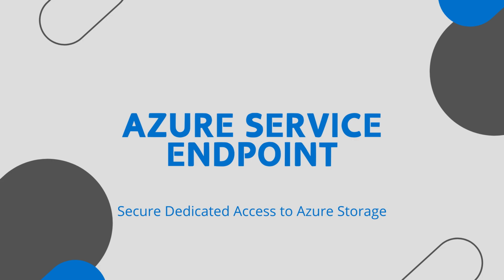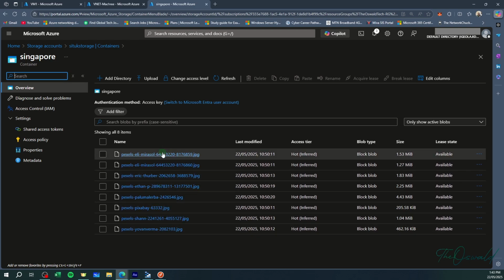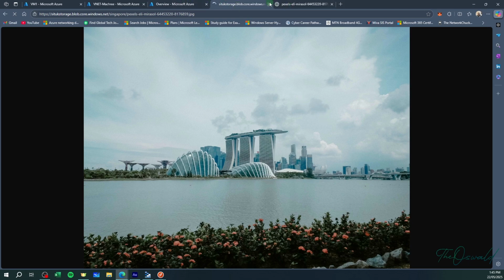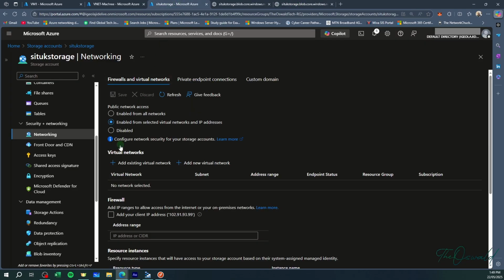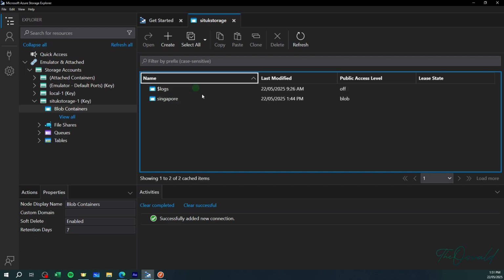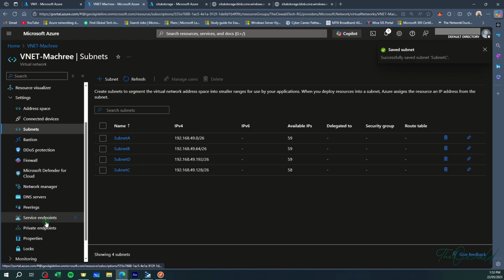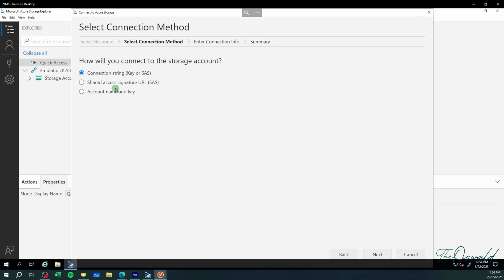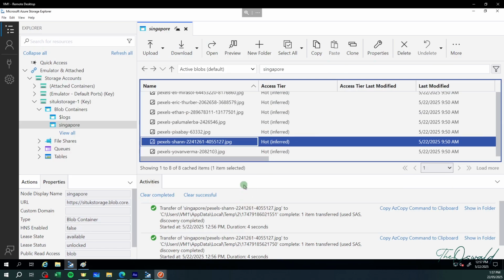Azure Service Endpoint | Secured Dedicated Access to Azure Storage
Networking is King - find out why!

Learn how to secure dedicated private access to your Azure resources like never before. We'll dive into how service endpoints link network subnets to storage accounts, blocking unwanted public traffic and ensuring secure, streamlined access.

Watch as we demonstrate access methods, including anonymous, SAS, and account keys, and reveal the ultimate control of networking access. Plus, see a live demo using Storage Explorer on both a host computer and a VM connected to a virtual network subnet.

CAUTION: You will learn a lot!